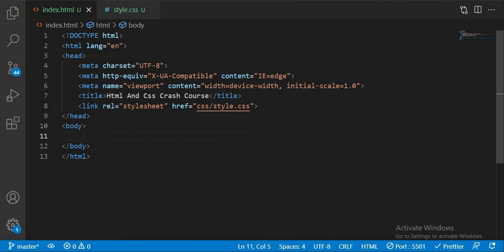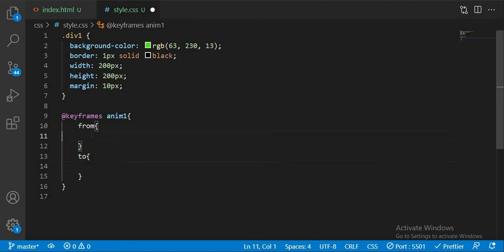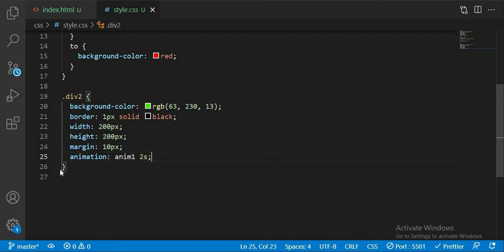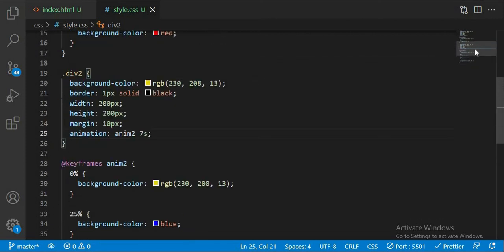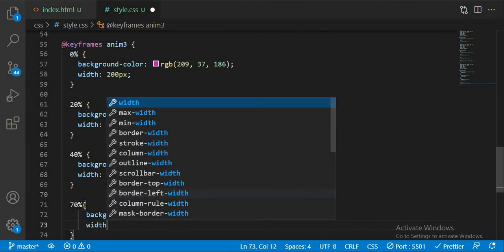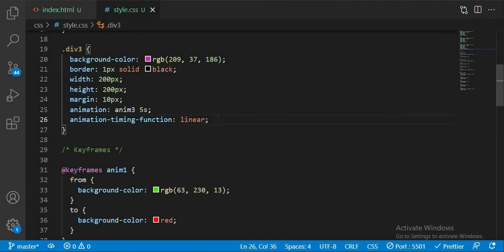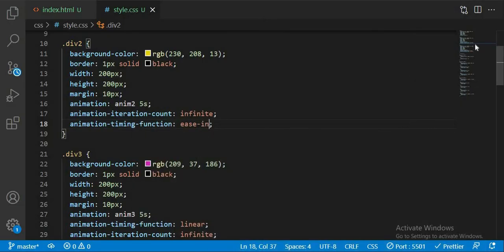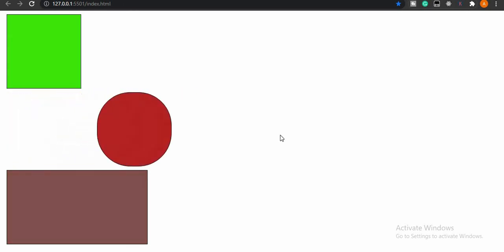HTML And CSS Crash Course | CSS Animation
CSS Animation

In this tutorial, we will be learning CSS Animation. CSS Animation is similar to CSS transition which we learnt in the last tutorial, but CSS Animation allows more customization and effects. CSS animation makes your UI(user interface) more interactive and vibrant because something is always moving or changing.
1. Know how to use CSS keyframes.
2. Understand some animation properties.
3. Know the difference between CSS transition and animation.

/ IMPORTANT /
Are you a beginner or do you want to brush up your html and css skills? Then this is the right tutorial for you.